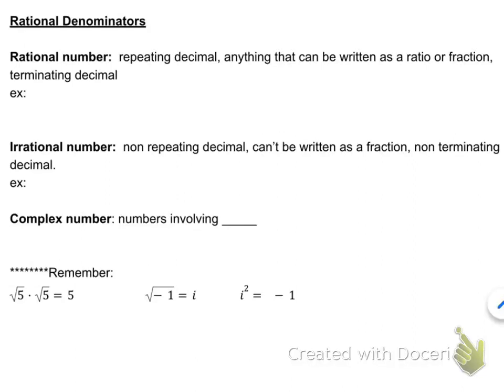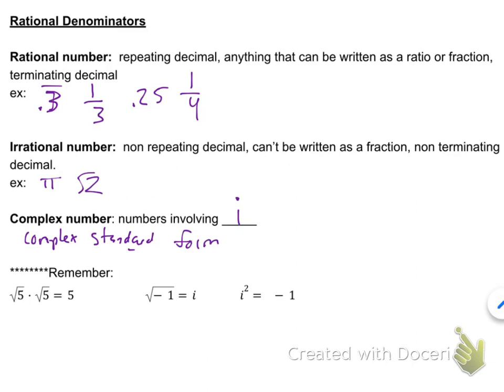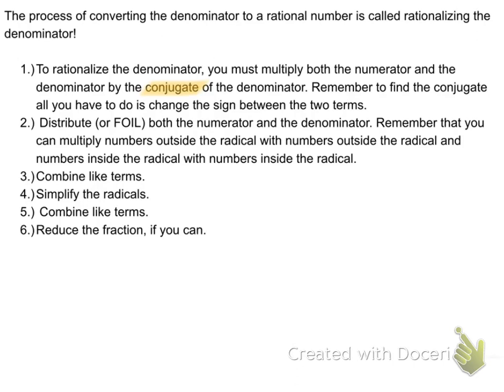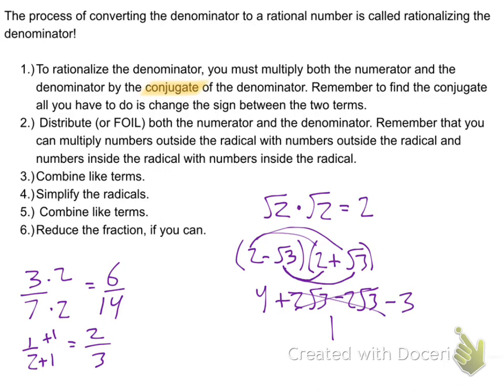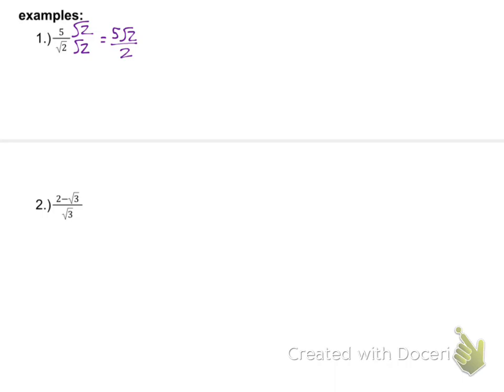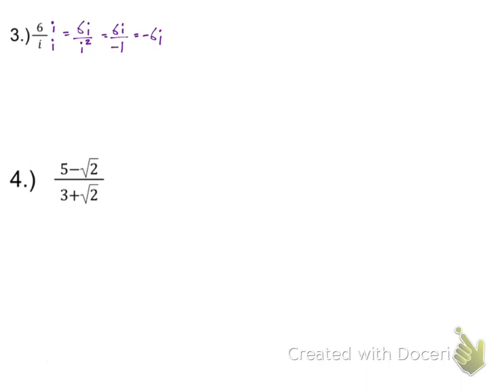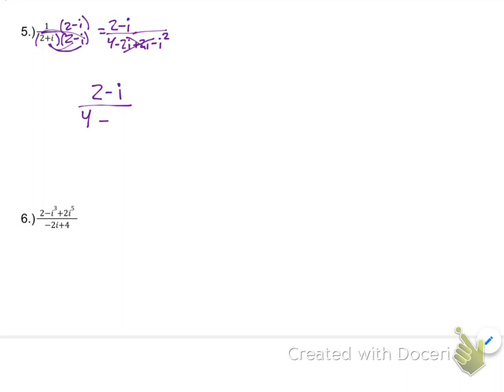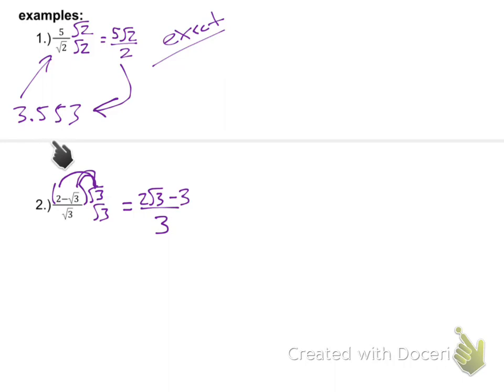L10 day 2 rationalize denom